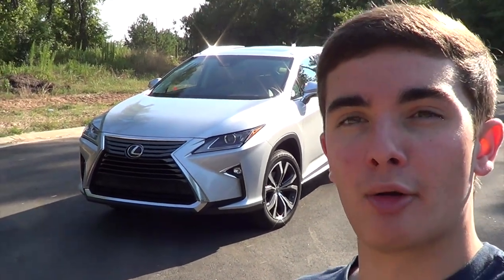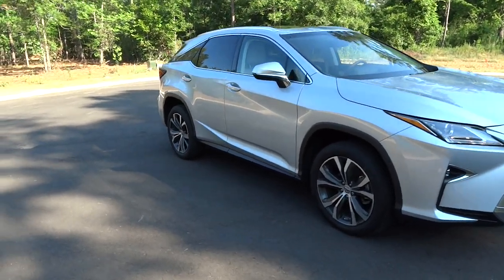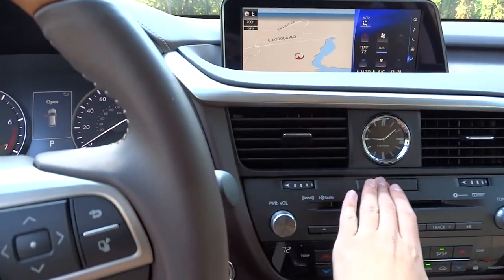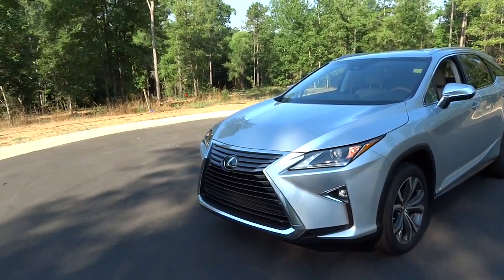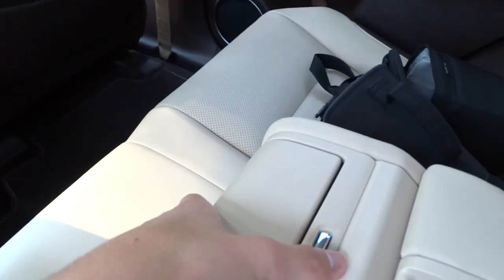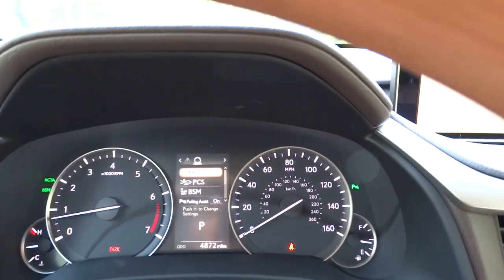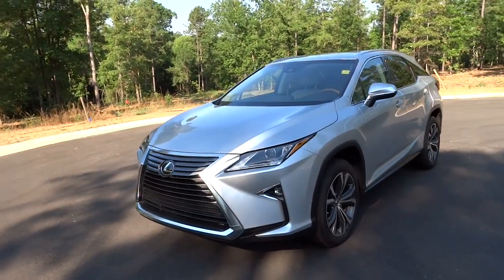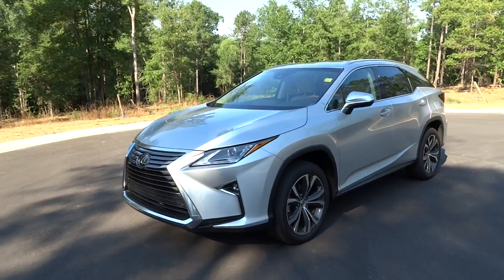FULL TOUR // 2016 Lexus RX350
Finally! Here's a complete, thorough look at the all new 4th Generation Lexus RX. This is a pretty well loaded up example with most of the options you'll see on the lot.